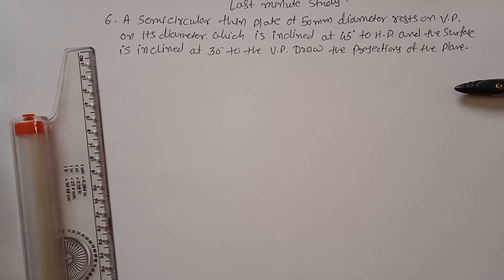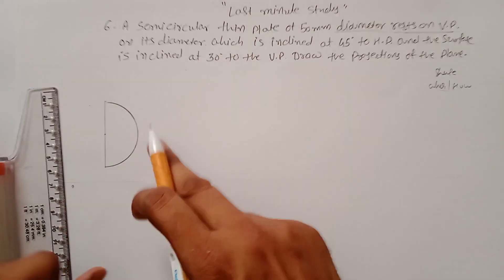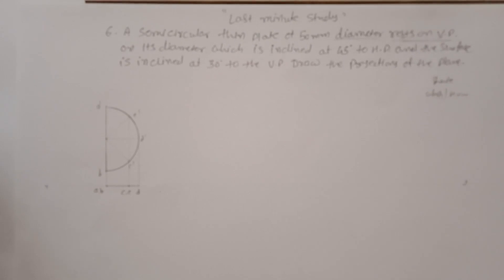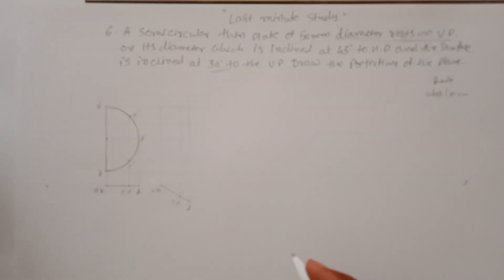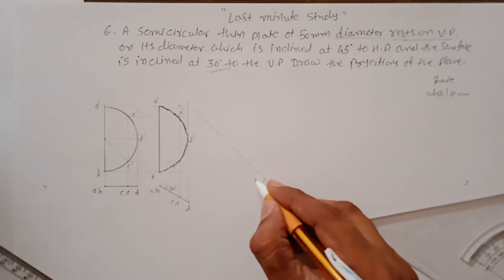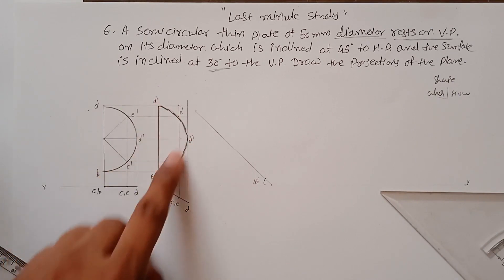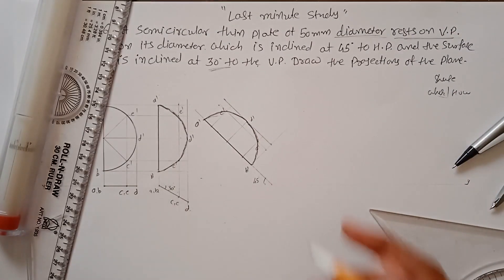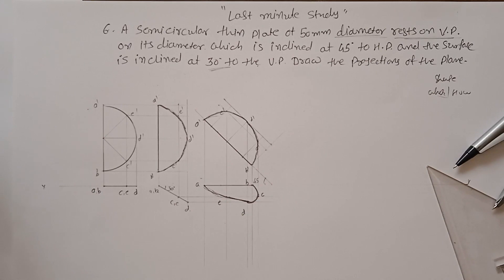Projection of Planes Problem 6